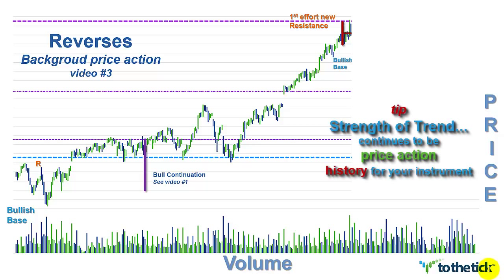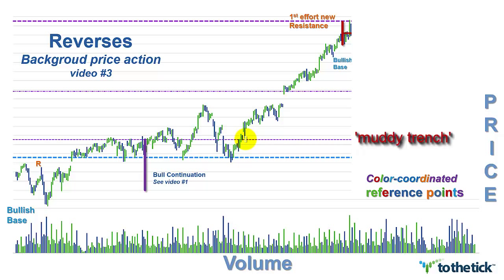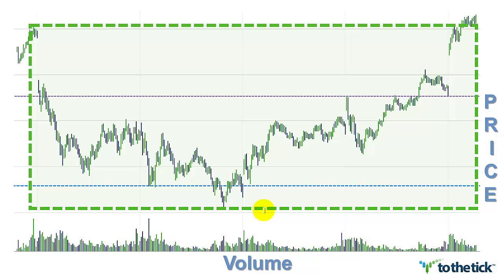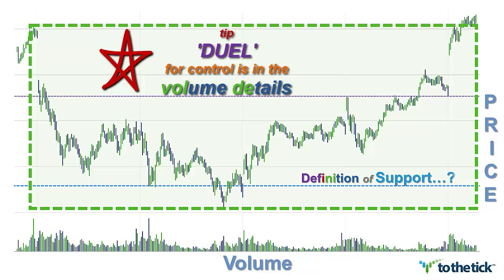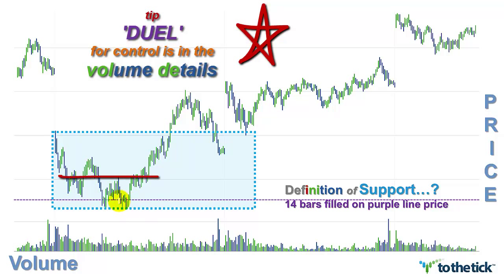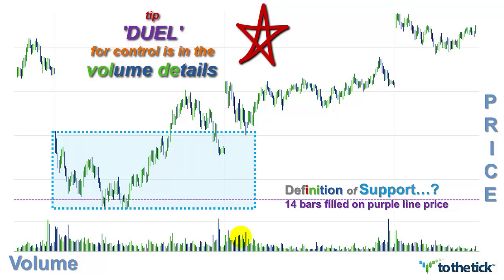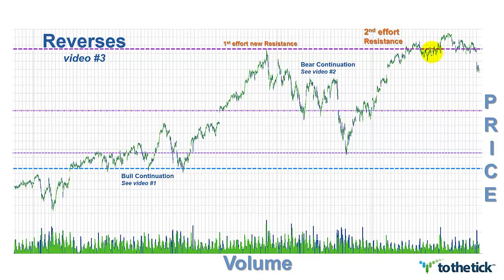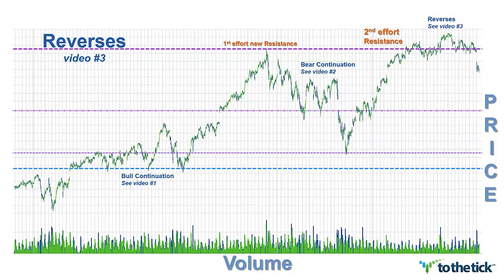TECHNICAL ANALYSIS - Reverses - Library video 3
Learn To Trade Reversal price patterns by Working real chart data with the help of this Library of tutorials.

Risk Disclosure: Futures and forex trading contains substantial risk and is not for every investor. An investor could potentially lose all or more than the initial investment. Risk capital is money that can be lost without jeopardizing ones’ financial security or life style. Only risk capital should be used for trading and only those with sufficient risk capital should consider trading. Past performance is not necessarily indicative of future results. Hypothetical Performance Disclosure: Hypothetical performance results have many inherent limitations, some of which are described below. no representation is being made that any account will or is likely to achieve profits or losses similar to those shown; in fact, there are frequently sharp differences between hypothetical performance results and the actual results subsequently achieved by any particular trading program. One of the limitations of hypothetical performance results is that they are generally prepared with the benefit of hindsight. In addition, hypothetical trading does not involve financial risk, and no hypothetical trading record can completely account for the impact of financial risk of actual trading. for example, the ability to withstand losses or to adhere to a particular trading program in spite of trading losses are material points which can also adversely affect actual trading results. There are numerous other factors related to the markets in general or to the implementation of any specific trading program which cannot be fully accounted for in the preparation of hypothetical performance results and all which can adversely affect trading results. Testimonials appearing on this website may not be representative of other clients or customers and is not a guarantee of future performance or success. Risk Disclosure: Futures and forex trading contains substantial risk and is not for every investor. An investor could potentially lose all or more than the initial investment. Risk capital is money that can be lost without jeopardizing ones’ financial security or life style. Only risk capital should be used for trading and only those with sufficient risk capital should consider trading. Past performance is not necessarily indicative of future results. Hypothetical Performance Disclosure: Hypothetical performance results have many inherent limitations, some of which are described below. no representation is being made that any account will or is likely to achieve profits or losses similar to those shown; in fact, there are frequently sharp differences between hypothetical performance results and the actual results subsequently achieved by any particular trading program. One of the limitations of hypothetical performance results is that they are generally prepared with the benefit of hindsight. In addition, hypothetical trading does not involve financial risk, and no hypothetical trading record can completely account for the impact of financial risk of actual trading. for example, the ability to withstand losses or to adhere to a particular trading program in spite of trading losses are material points which can also adversely affect actual trading results. There are numerous other factors related to the markets in general or to the implementation of any specific trading program which cannot be fully accounted for in the preparation of hypothetical performance results and all which can adversely affect trading results. Testimonials appearing on this website may not be representative of other clients or customers and is not a guarantee of future performance or success.